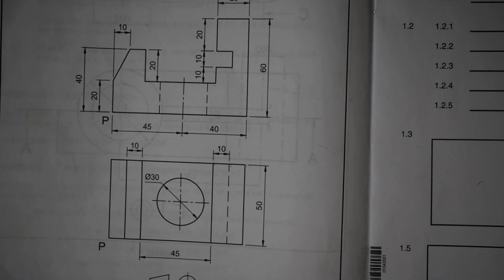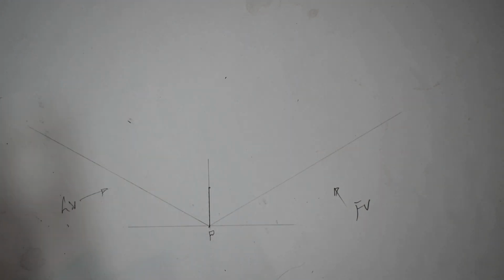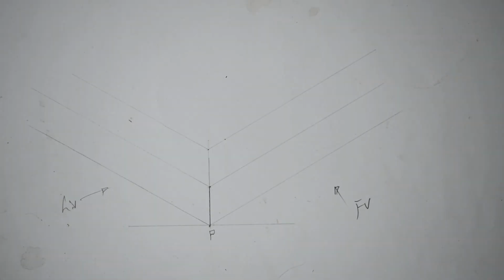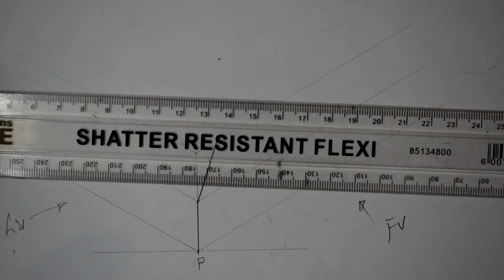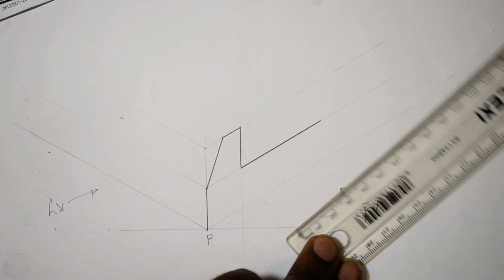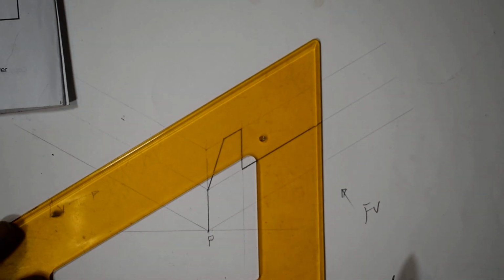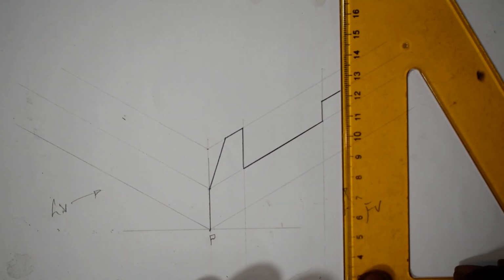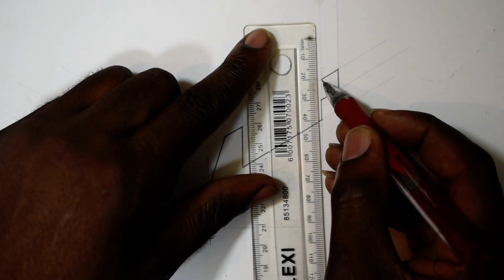Isometric Drawing N2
Mechanical Engineering Drawing N2